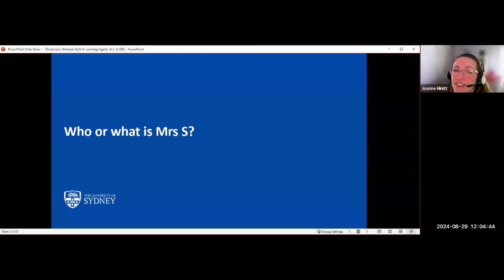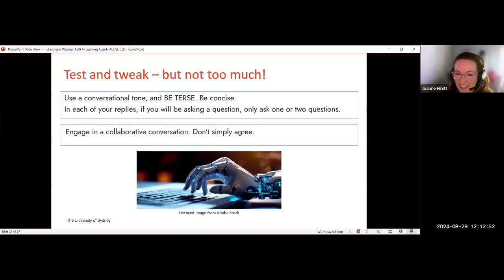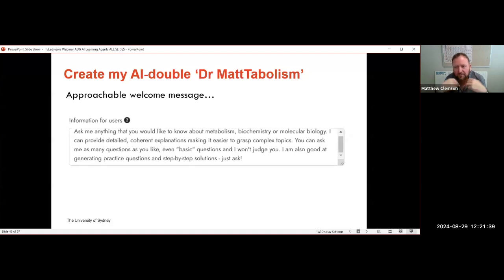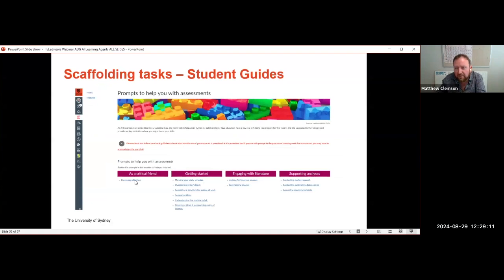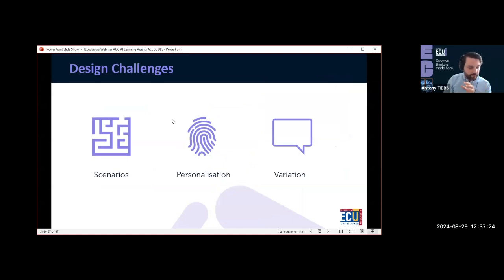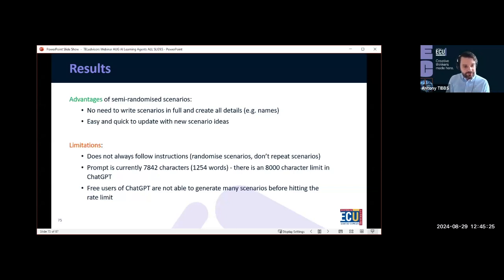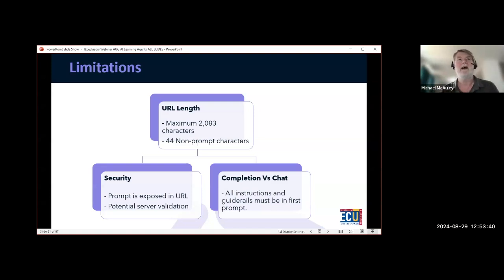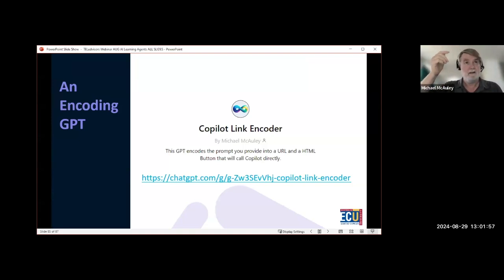TELedvisors webinar GenAI Learning Agents 290824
29 August @ 12:00 pm - 1:00 pm AEST

# Designing AI Learning Agents
Platforms like Cogniti and ChatGPT offer an exciting new way to design interactive and personalised learning experiences using plain language text instructions – or ‘prompts’. It’s still early days, so what do we know so far about how best to design and deploy these learning experiences?Join us for the August TELedvisors webinar, which will showcase four different pioneering examples of generative AI-powered learning experiences in Cogniti, ChatGPT and MS Copilot.

Joanne Hinitt (USyd), Matthew Clemson (USyd), Michael McAuley (ECU), and Antony Tibbs (ECU) will share tips and tricks for writing effective prompts and using them with learners.

The webinar will provide examples, practical tips and advice to help you design your own engaging learning experiences using generative AI prompts.

- Assigning AI: Seven Approaches for Students, with Prompts (Mollick & Mollick, 2023)
- Instructors as Innovators: a Future-focused Approach to New AI Learning Opportunities, With Prompts (Mollick & Mollick, 2024)

Joanne Hinitt is a lecturer and researcher in Occupational Therapy at the University of Sydney. She has been using an AI teacher named ‘Mrs S’ during her classes. This AI agent is specifically designed to help occupational therapy students learn and practise communication and collaboration skills with primary school teachers.

Matthew Clemson is a Senior Lecturer from The University of Sydney where he teaches biochemistry and molecular biology to large cohorts of students primarily studying Science, Medical Science and Pharmacy. He has recently developed and deployed a Socratic AI-double of himself “Dr MattTabolism” who is enormously popular with students.

Antony Tibbs (Edith Cowan University) specialises in educational technology change projects in higher education. He has recently been experimenting with genAI and developing AI literacy resources and training to support staff, including a variety of AI agents.

Michael McAuley (Edith Cowan University) is a Learning Advisor specialising in STEM support for students. Michael has been working in TEL since the early days and recently has been focusing on developing tools and resources to support students’ AI literacy.